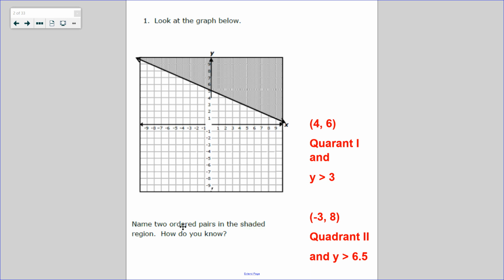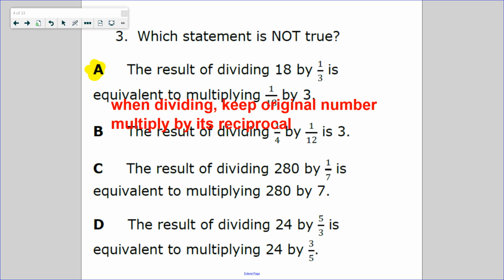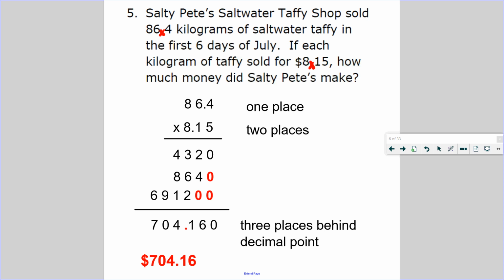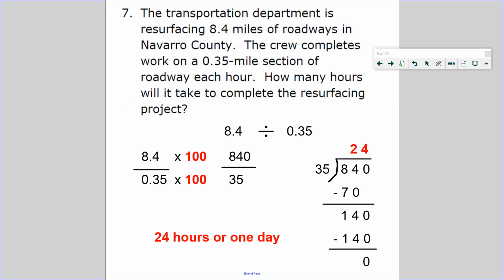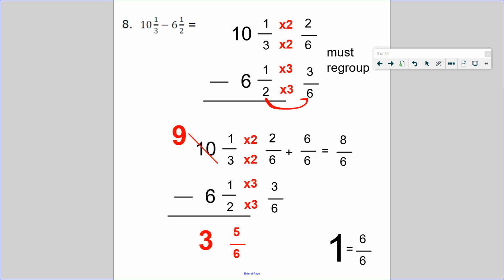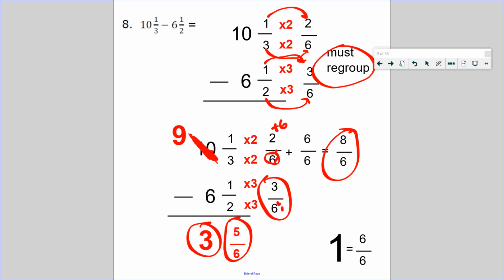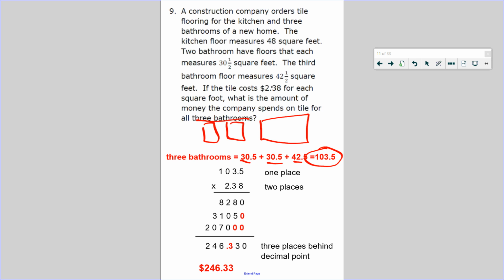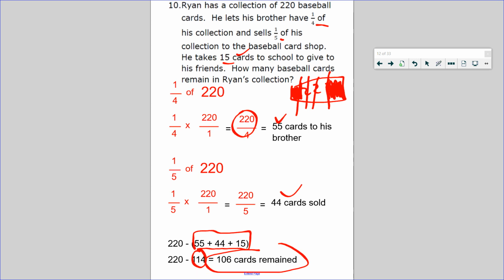PreAP Test 2-1 Review